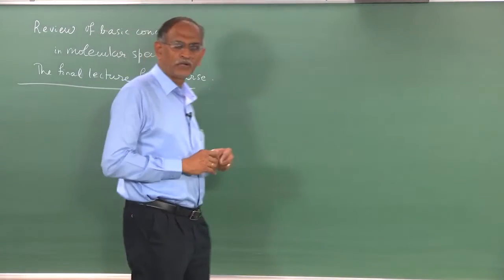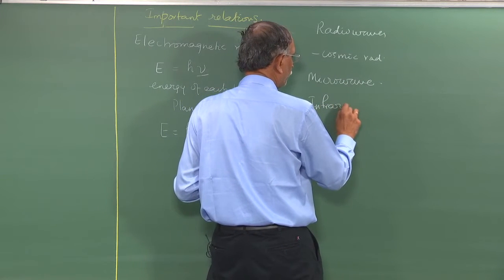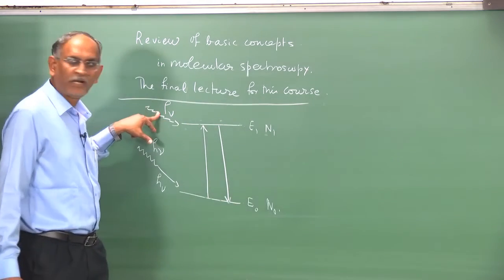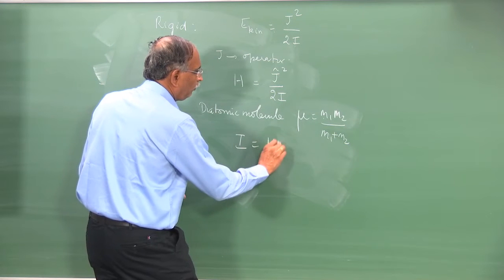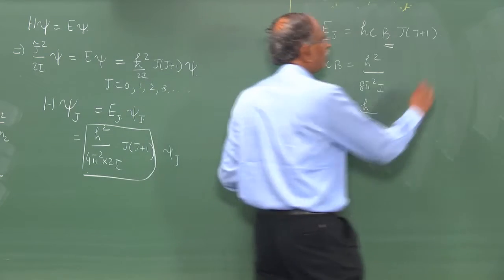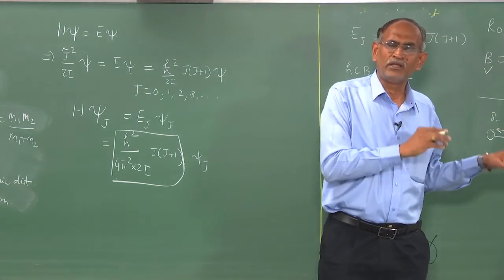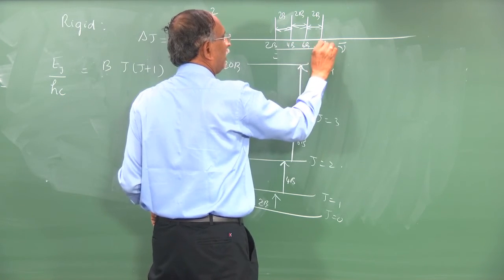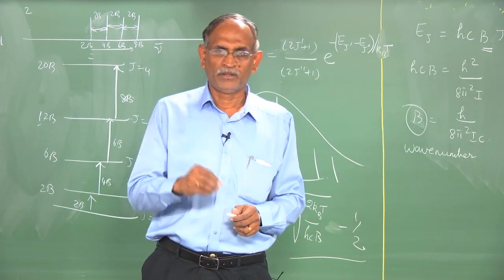Lec 23 : Review of basic concepts in Molecular Spectroscopy